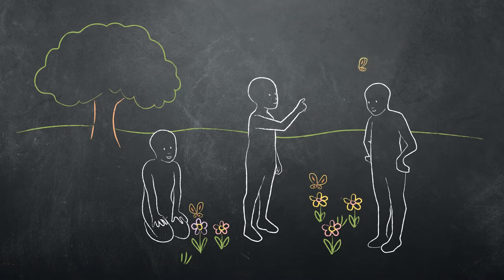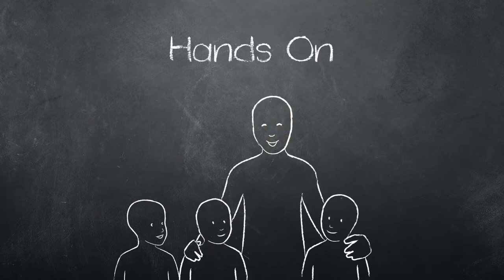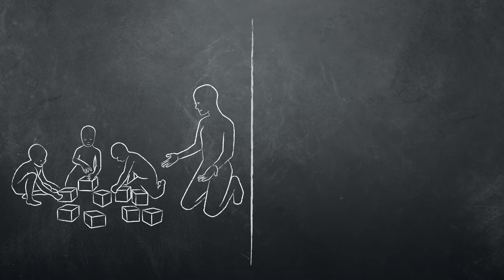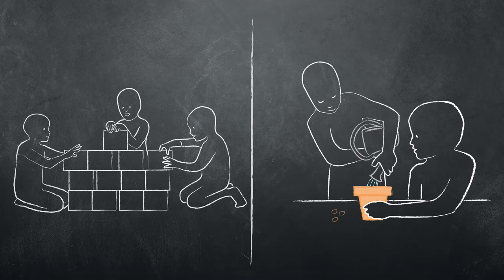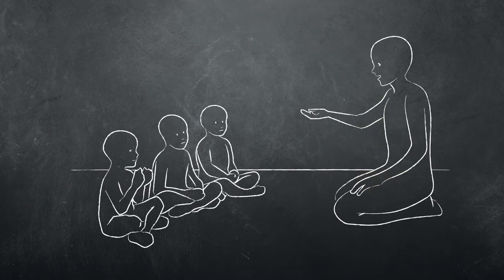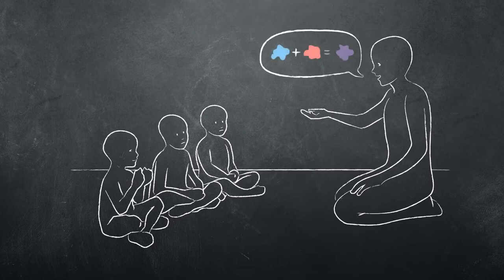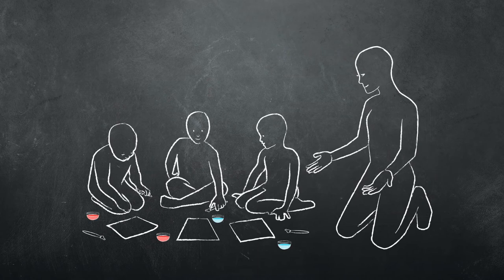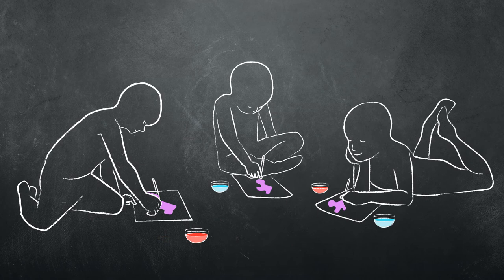Hands On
Children naturally learn by interaction with objects or living things. The Hands On method can be used to provide an activity that makes a complex idea easier to understand.